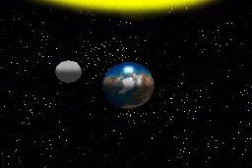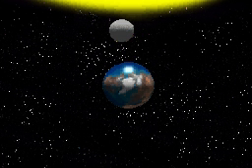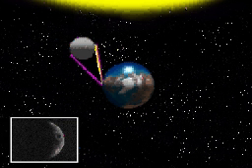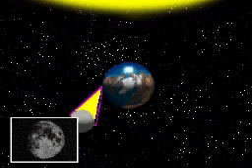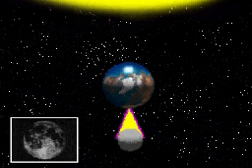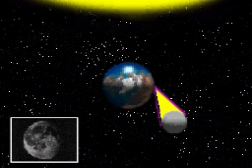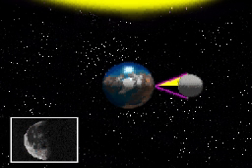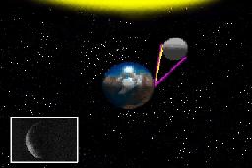The orbit of the Moon